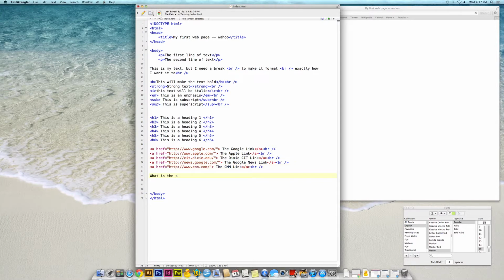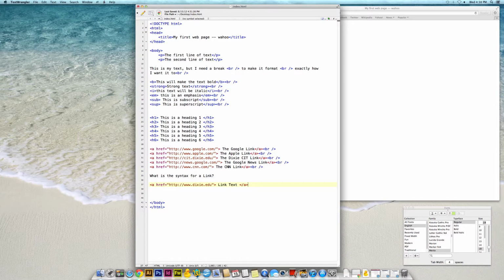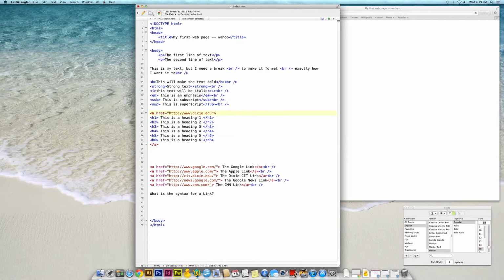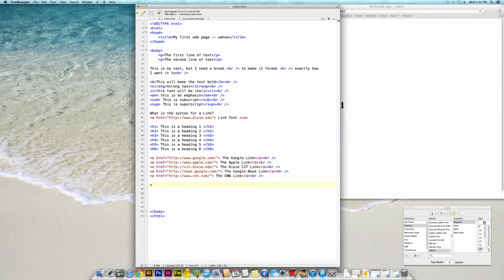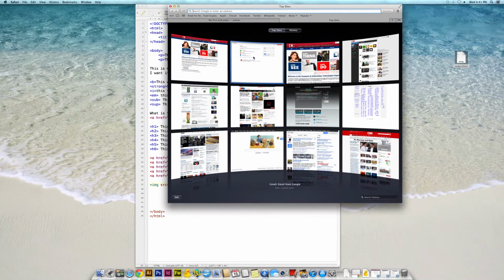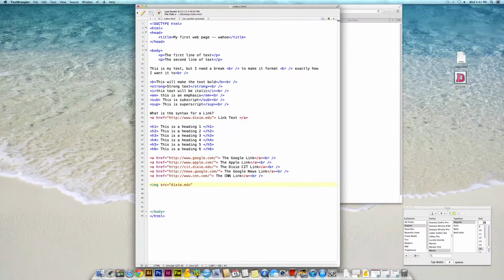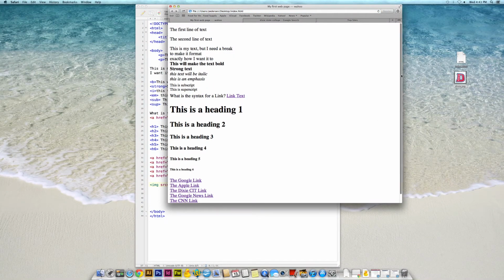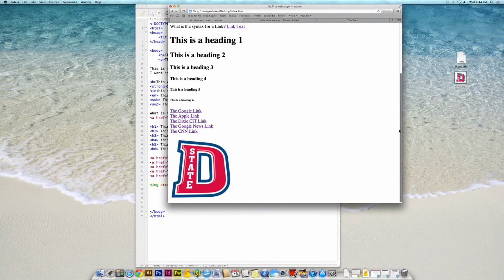VT 1400 -- HTML Basics Three